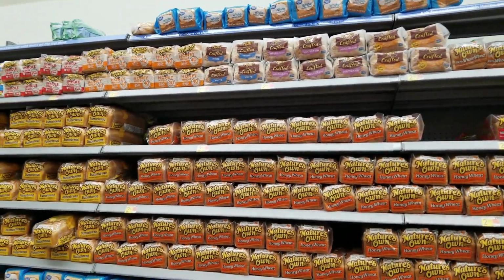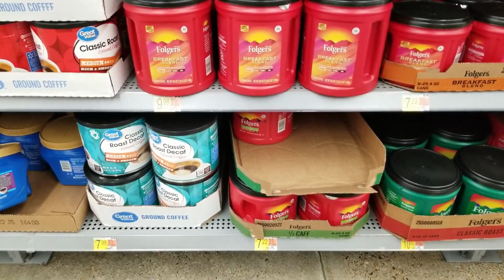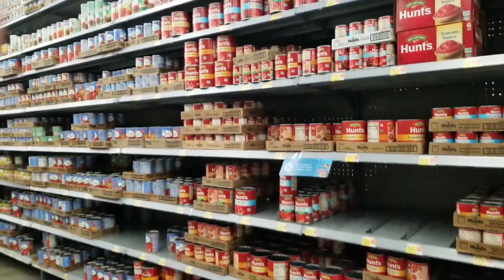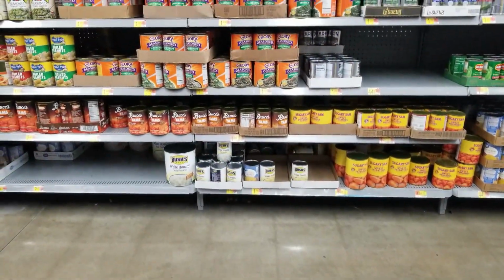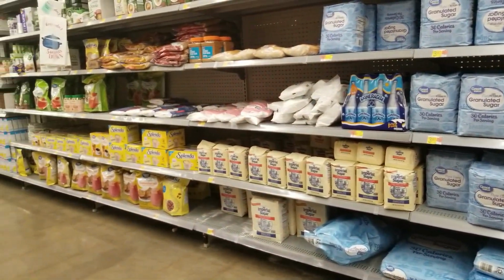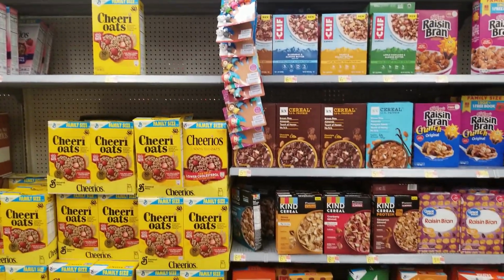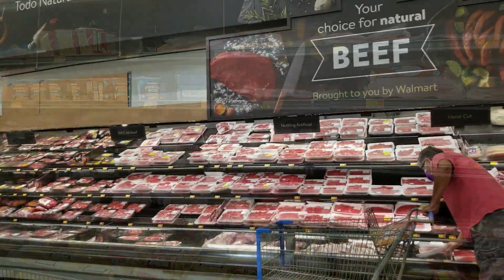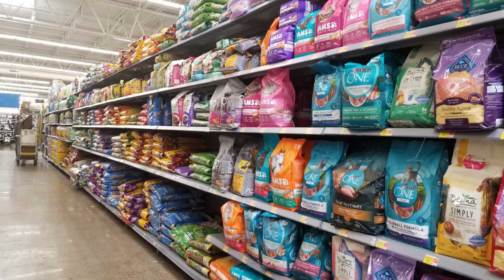WALMART FOOD SUPPLY UPDATES - AUGUST 2021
Are you seeing a decline in your local food supply again? Here are the latest Walmart food supply updates for the month of August.

0:00 Intro
0:20 What is an update?
1:09 Why are the updates important?
1:48 What can cause changes?
2:48 Let's begin
2:58 Bread
3:08 Peanut Butter
3:46 Pickles
4:23 Ketchup & Mustard
4:52 Coffee
5:31 Dry Beans & Rice
6:20 Instant Mashed Potatoes
6:44 Canned Fruit
7:16 Canned Tomatoes
7:58 Pasta
8:33 Pasta Sauce
9:23 Canned Vegetables
10:39 Canned Meats & Seafood
12:16 Pie Filling
12:31 Sugar
13:14 Flour
13:24 Vinegar
13:33 Cooking Oils
14:14 Breakfast Syrups
14:32 Oatmeal
15:12 Dairy
15:59 Poultry
16:23 Pork
17:20 Beef
17:58 Non Food Items
20:37 Headed Our Way
22:30 Wrap-up & Good Bye!

All content is based on the sole opinions, experiences, and beliefs of Seasons Change/Lou Ann. Seasons Change/Lou Ann will not be responsible for bodily injury or property damage, or accidents, acquired by acting upon or following the advice, opinions, or beliefs expressed in this video or other channel content. View or act on any advice given at your own risk and discretion.

Be Strong.  Be Safe.  Be Prepared.
In Any Season of Life

Ecclesiastes 3:1-8
For everything there is a season, A time for every activity under heaven.

Luke 21:36
Be always on the watch, and pray that you may be able to escape all that is about to happen, and that you may be able to stand before the Son of Man.”